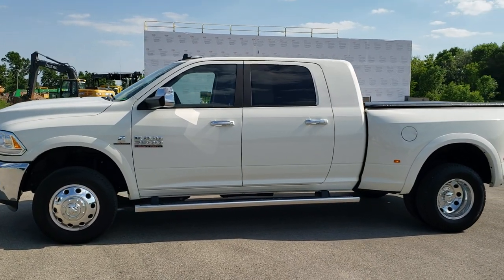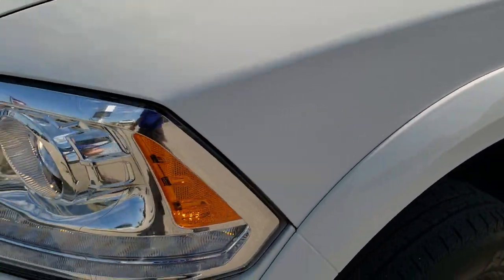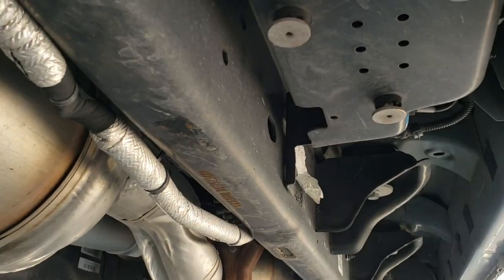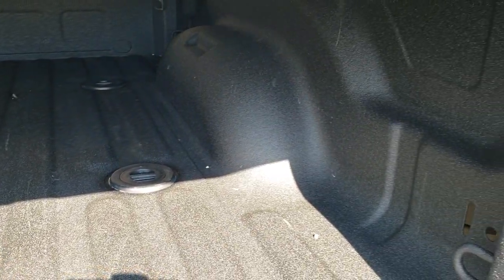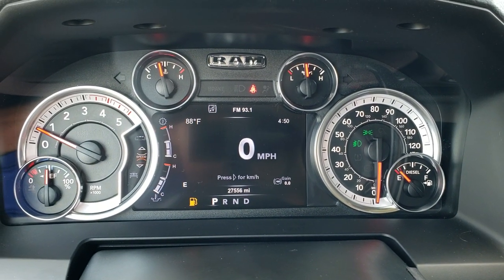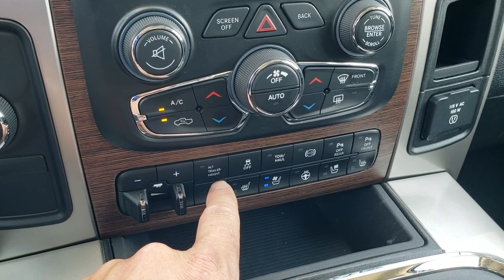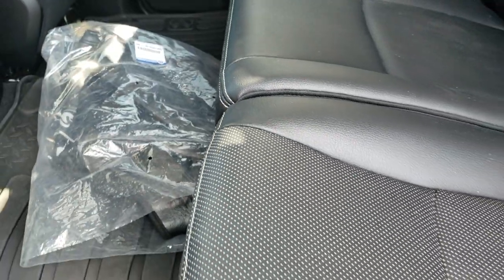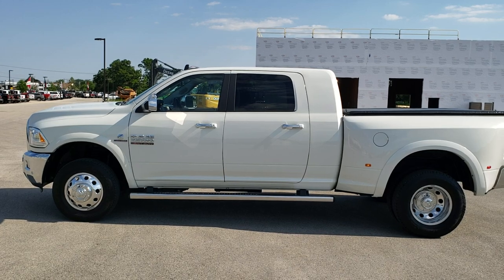2017 RAM 3500 MEGACAB MEGA-CAB DUALLIE HO CUMMINS DIESEL AISIN TRANSMISSION WALK AROUND REVIEW SOLD!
This 2017 RAM 3500 MEGA CAB SHORTBOX DUALLY WITH NAVIGATION MOONROOF AND THE 6.7L HO CUMMINS DIESEL AND AISIN TRANSMISSION IN PEARL WHITE is the vehicle we did walk around review of today.

Thank you for checking out this video of this 2017 RAM 3500 MEGA CAB SHORTBOX DUALLY WITH NAVIGATION MOONROOF AND THE 6.7L HO CUMMINS DIESEL AND AISIN TRANSMISSION IN PEARL WHITE

STOCK: 10771
PRICE: $53,999
MILES: 27,550
MAKE: RAM
MODEL: 3500
VIN: 3C63RRML3HG752348
LOCATION: FOND DU LAC OSHKOSH WISCONSIN, 54937 TRUCKS ON 41

1 OWNER! CLEAN TITLE HISTORY! 6.7 Liter I6 Cummins High Output Turbo Diesel, 385 Horsepower, 850 Torque, Mega Cab Full Four Door Crew Cab Megacab, Short Box 6 1/2 Foot Shortbox, Dual Rear Wheel Dually DRW, Laramie Package, 6 Speed AISIN Automatic Heavy Duty Transmission, Turn Dial 4x4 Four Wheel Drive 4WD, Auto Air Level Rear Air Suspension, Factory GPS Navigation System, Power Sunroof Moonroof Sun Roof Moon Roof, Reverse Backup Camera Rearview Camera, Non Smoker, Dual Power Air Conditioned Ventilated and Heated Seats, Black Ebony Leather Seats, Bucket Seats, Memory Driver's Seat, 2nd Row Heated Seats, Truxport Soft Rollup Tonneau Cover, Full Towing Package with Receiver Trailer Hitch, Wiring and Transmission Cooler Tow Package, 5th Wheel Hitch Prep Package Fifth Wheel, Factory Exhaust Brake, Fold Up Tow Mirrors, Heat Power Mirrors, Power Mirrors with Built-in Directional Signals, Electronic Stability Control Traction Control ESC, 4.10 Gears with Anti-Spin Differential, Nexen Roadian HTX LT235/80 R17 Tires, Polished Aluminum Rims Premium Wheels, Four Wheel Disc Brakes, Factory Chromed Stepbars, Spray-in Bedliner, Bedrail Covers, Clearance Lights, Fog Lights, LED Bed Lighting, LED Running Lights, Projector Lamp Headlights, Sonar with Front and Rear Bumper Sensors, Locking Tailgate, Chrome Trimmed Grill, Chrome Trimmed Mirrors, AM / FM Radio Tuner, Sirius/XM Satellite Radio Capabilities Sirius / XM, Uconnect 8.4AN System 8.4 Inch Touchscreen with AM/FM/BT/ACCESS/NAV, 7-Inch Multi-View Display, Alpine Premium Audio Sound System, Auxiliary MP3 Jack Portable Audio Connection, Factory Subwoofer, USB Jack Portable Audio Connection, Enter-N-Go System Keyless Entry System, Keyless Entry with Factory Remote Start, Push Button Start, Power Sliding Rear Window, Adjustable Height Seatbelts, Driver and Passenger Front Air Bags, L.A.T.C.H. Child Safety System, Side Curtain Air Bags SRS Safety Restraint System, Heated Steering Wheel Multi-Function Steering Wheel Controls, Homelink System with Three Programmable Buttons for Garage Doors, Lighting Systems & Security Systems, Compass, Outside Temperature Display and Mileage Display, Dual Multi-Zone Climate Control , Woodgrain Dash And Door Trim, Air Conditioning AC, Cruise Control, Power Locks, Power Windows, Tilt Steering Wheel, Automatic Headlights Autolamp, 115V / 150W Auxiliary Power Outlet, 5 Year / 100,000 Mile Remaining Powertrain Factory Warranty, Whichever Comes First, White Pearl, ONE OWNER! CLEAN AUTOCHECK! Very very clean inside and out! This is one of the sharpest 2017 Ram 3500 mega-cab shortbox duallie diesels on our lot! make your move before this super clean 4wd is gone!

STOCK: 10771
PRICE: $53,999
MILES: 27,550
MAKE: RAM
MODEL: 3500
VIN: 3C63RRML3HG752348